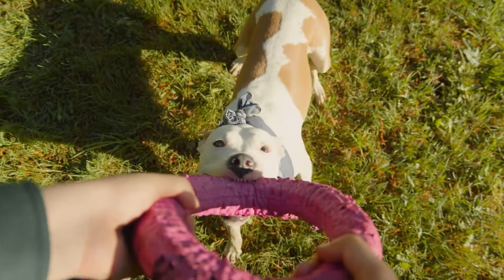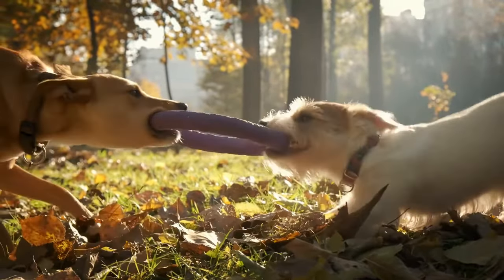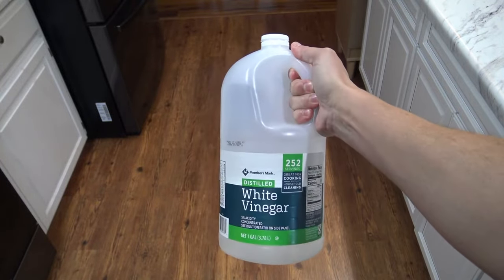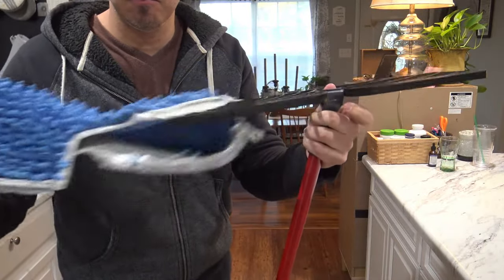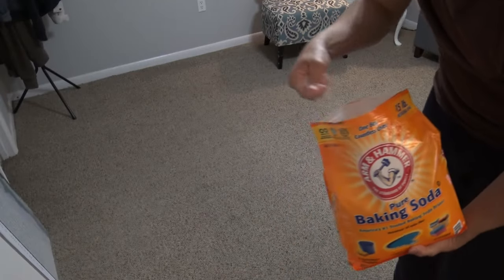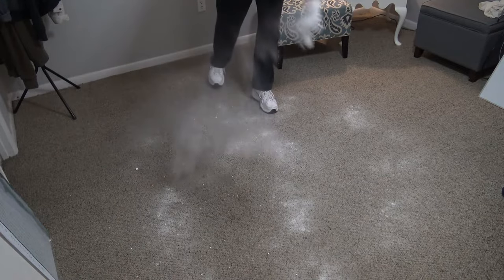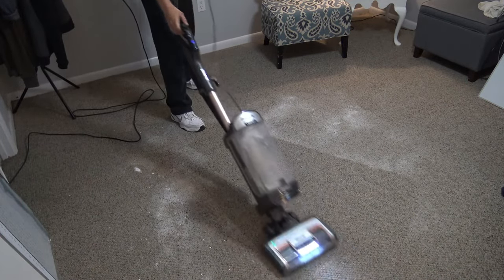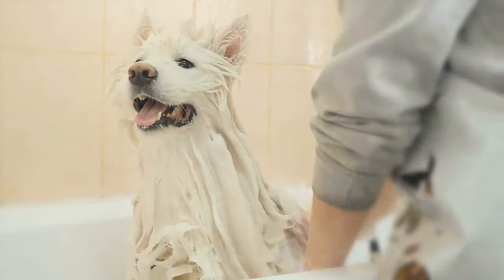8 Tips To ELIMINATE Dog Smell From Your House!!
This is how to get rid of dog smell from you house.  These are 8 full proof ways to eliminate dog odor once and for all!!

✅ Angry Orange Odor Eliminator

★ HOW TO CLEAN VIDEOS ★